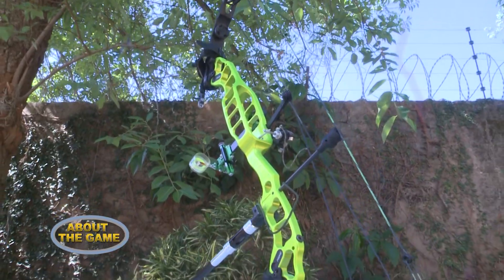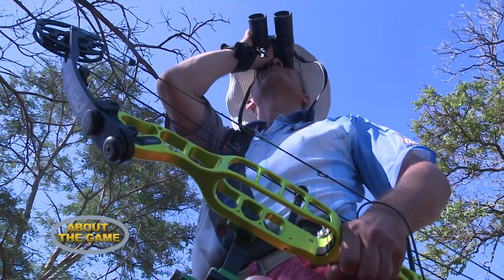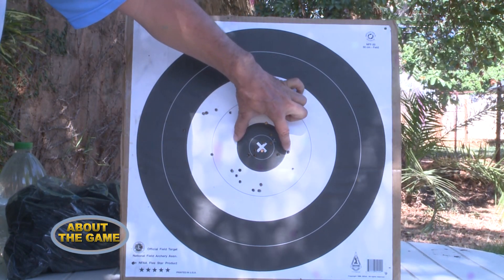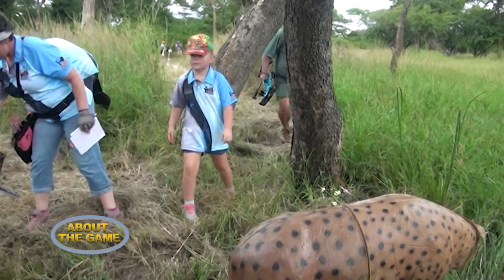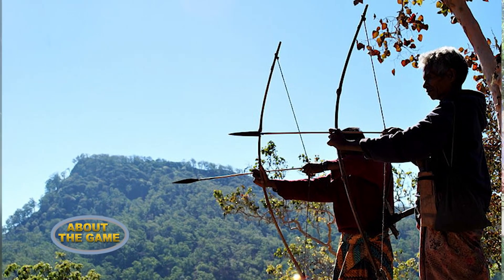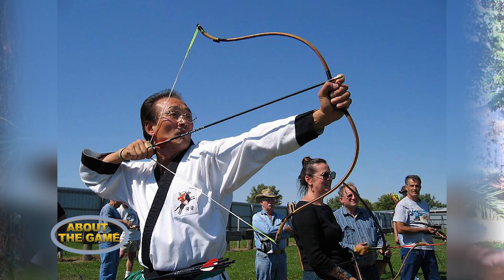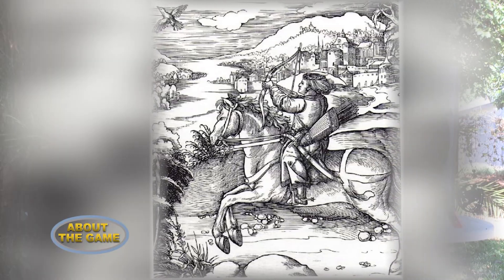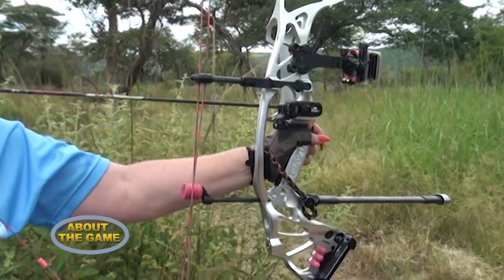ABOUT THE GAME ARCHERY 17-01-2021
This programme highlights how the sport of Archery is played.